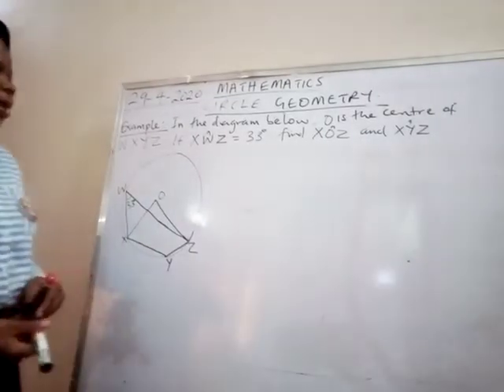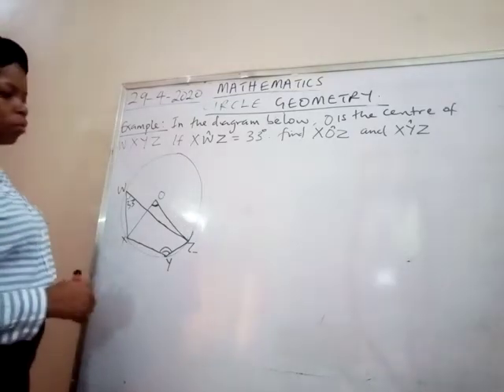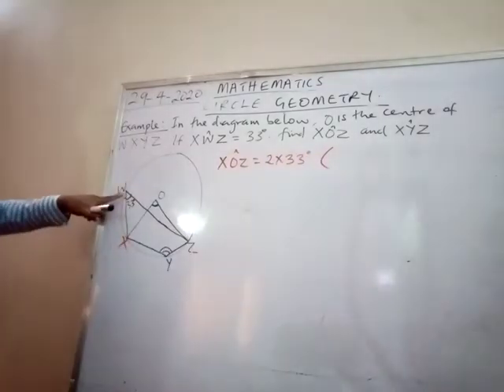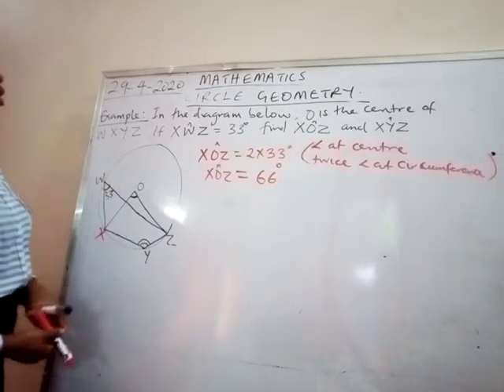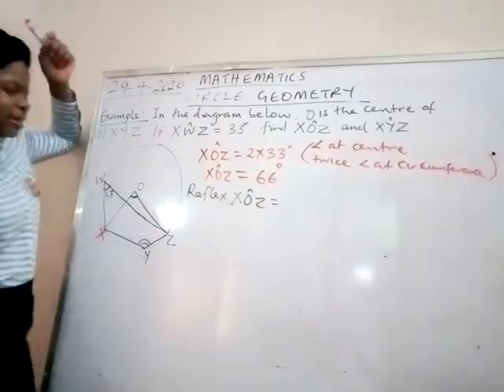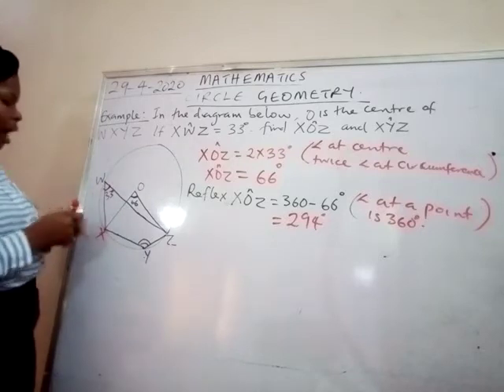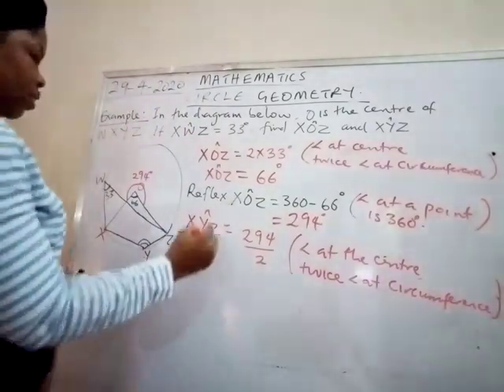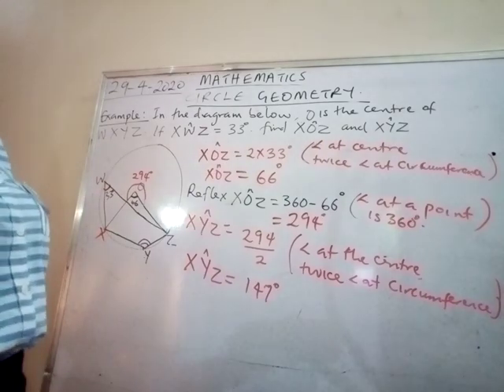April 29, 2020